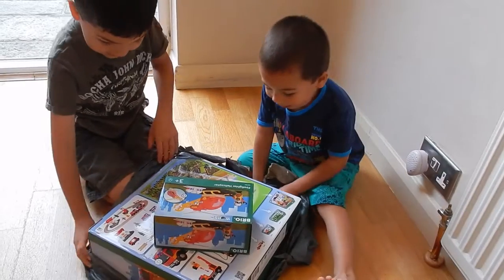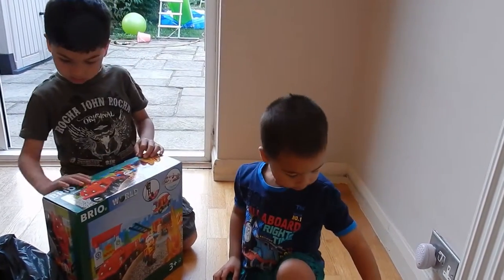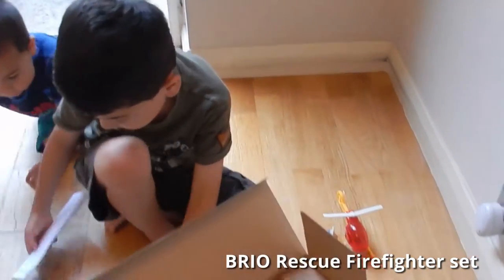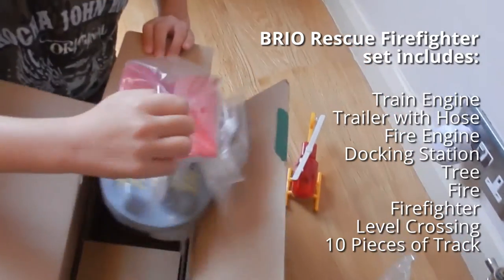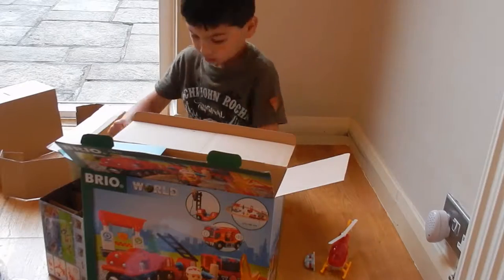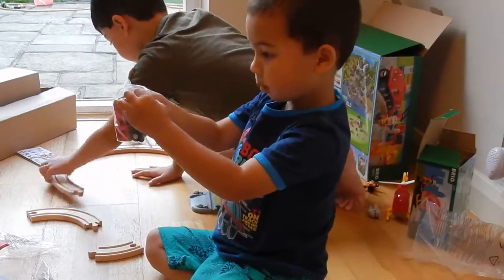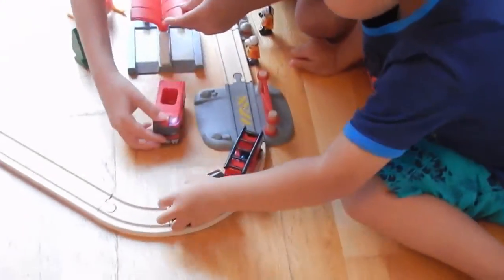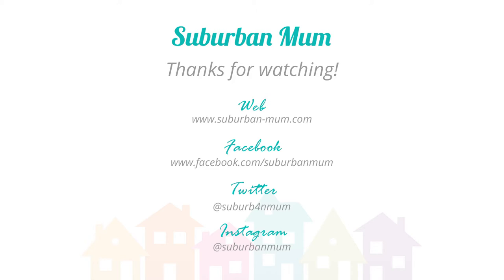BRIO Firefighter and Helicopter Set Unboxing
See us unbox the BRIO Firefighter and Helicopter set. You can read the full review here: